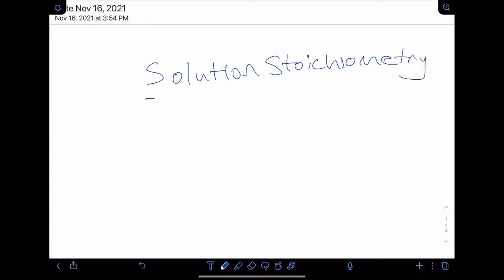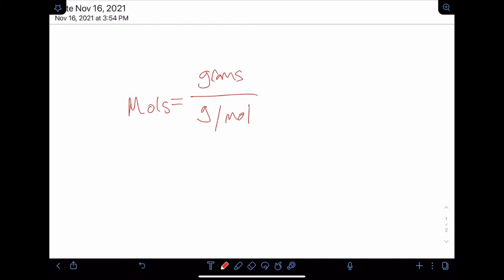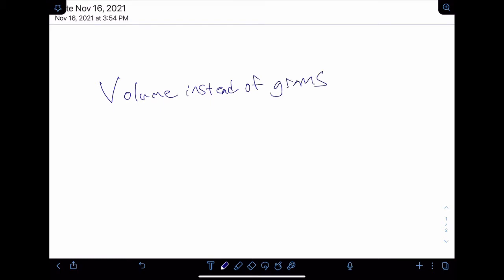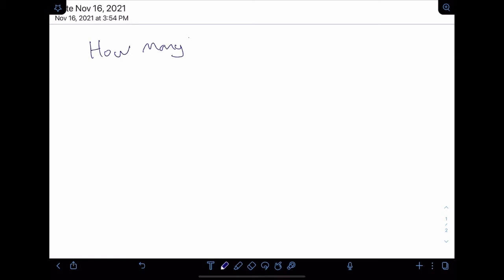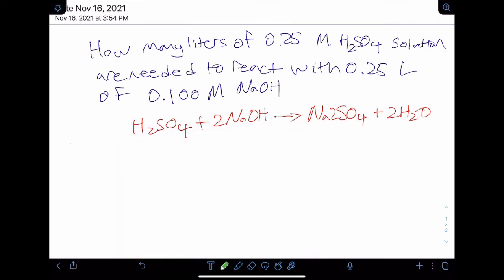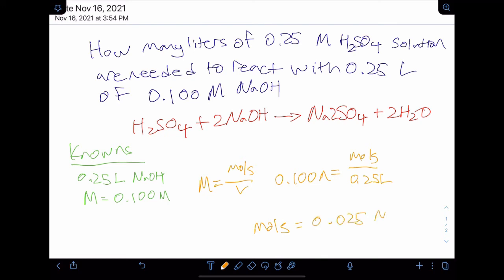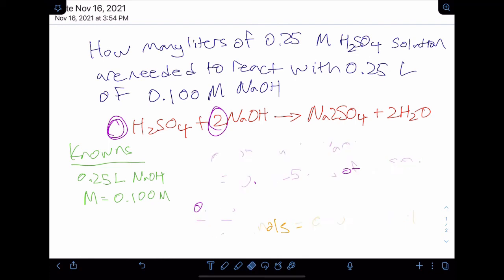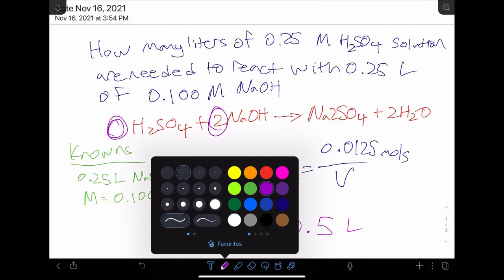Solution Stoichiometry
Video Project